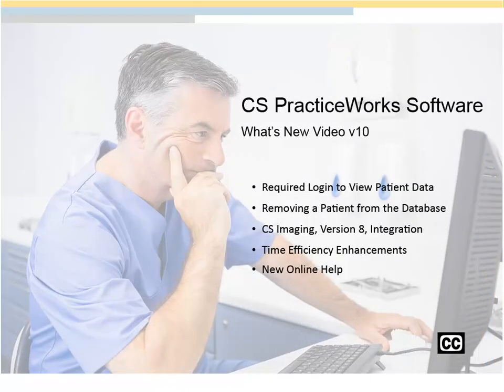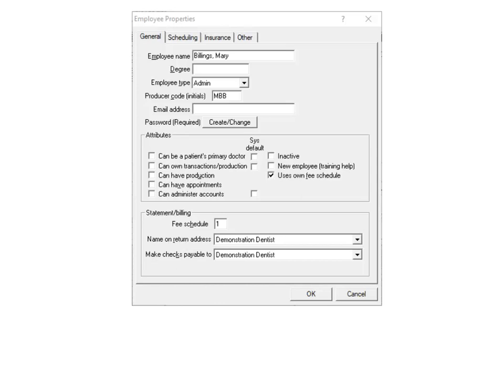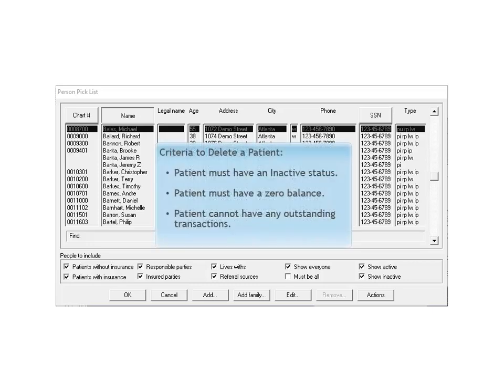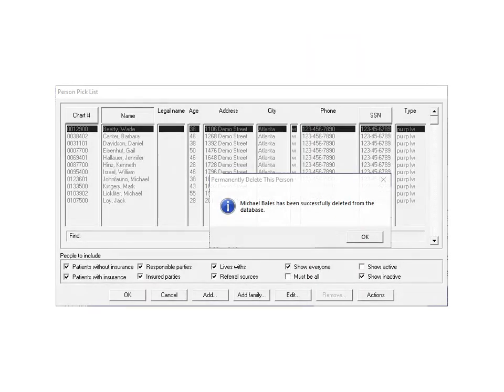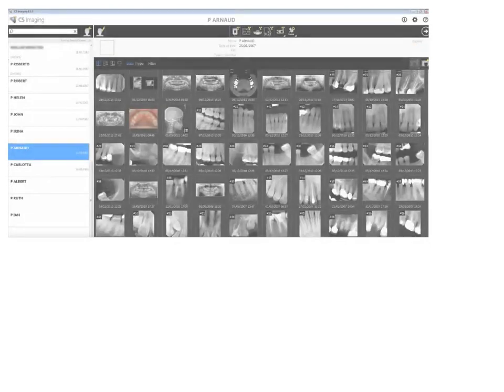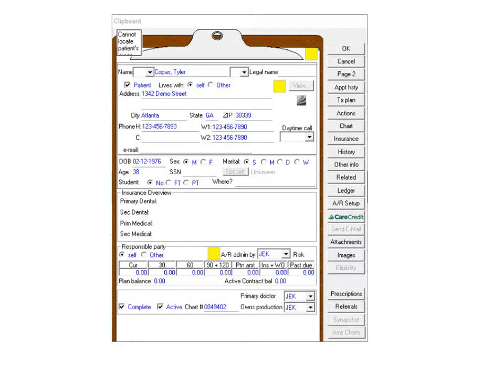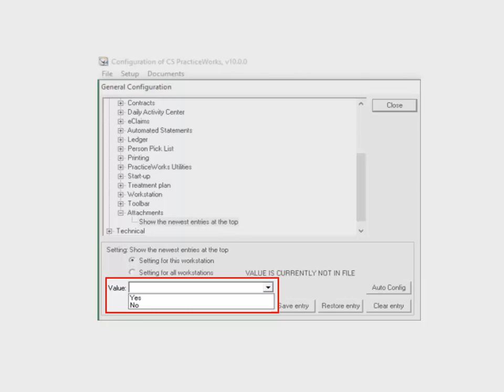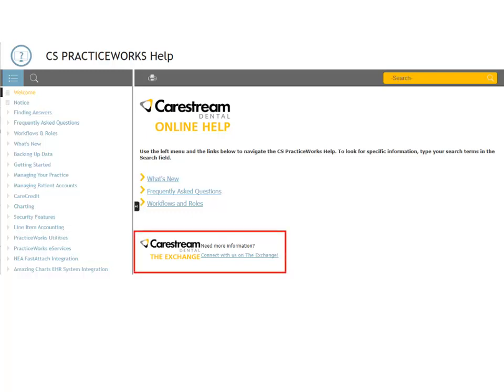PracticeWorks: What's New Video v10.0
This recorded class is designed for all team members and provides an overview of new features in CS PracticeWorks software version 10. By the end of this class, you should be familiar with the new required login; how to remove a patient from the database; integration with CS Imaging, version 8; new time efficiency enhancements, and the new online Help.   (6 min)